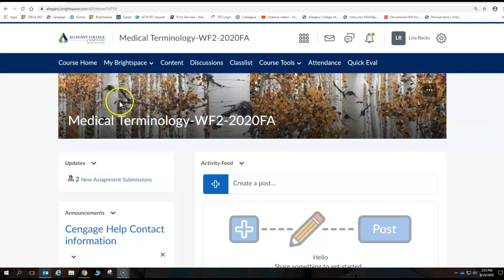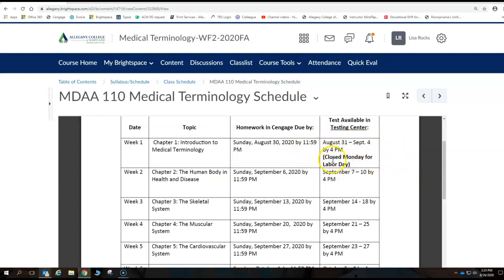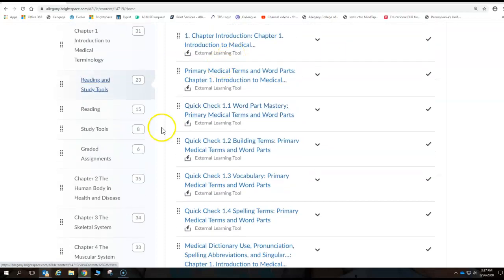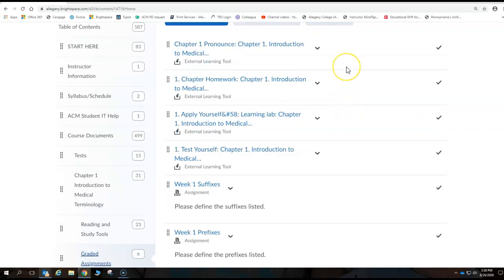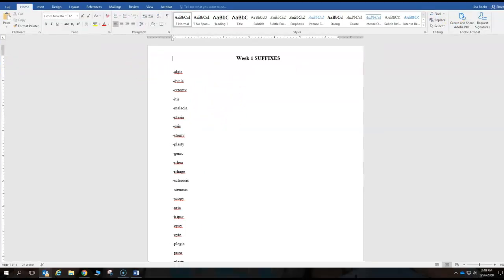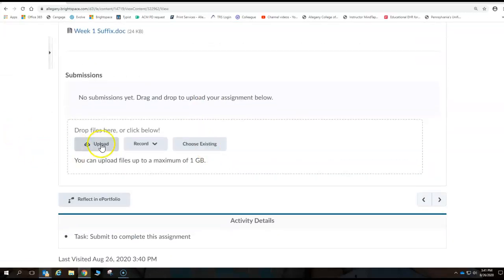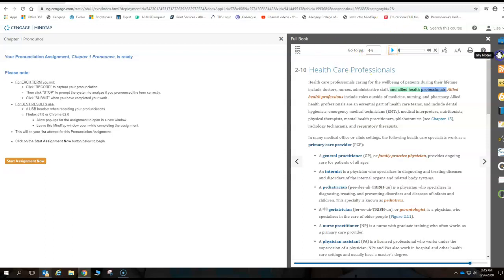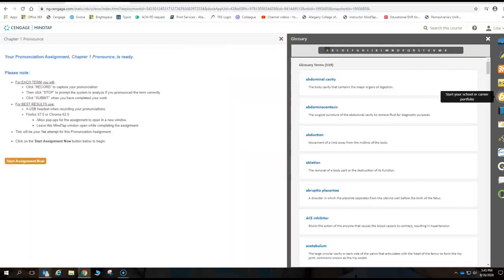Getting around Brightspace and Cengage